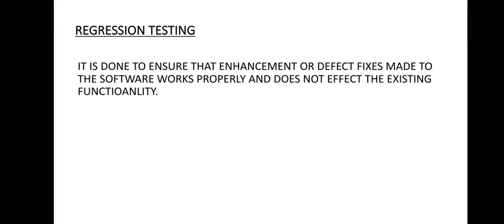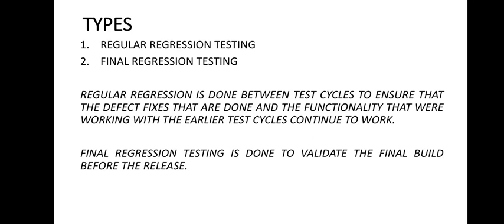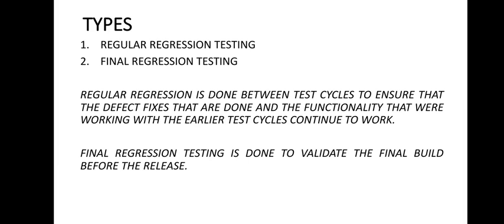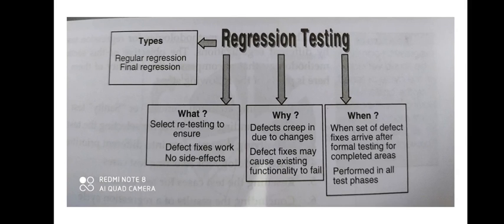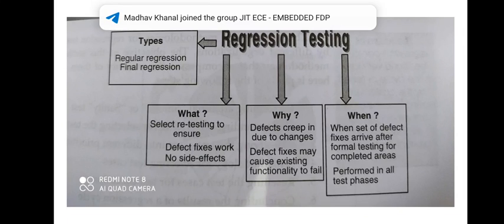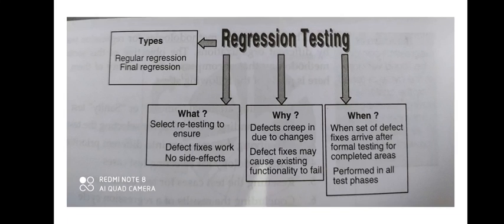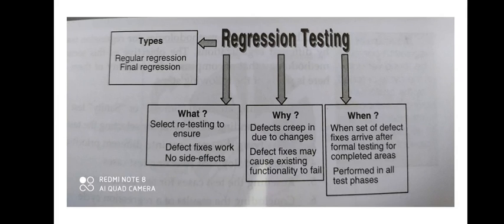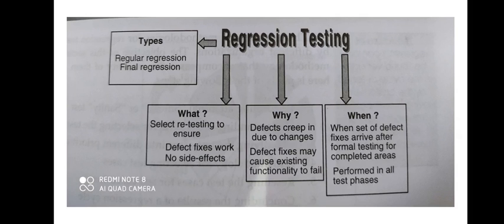SOFTWARE TESTING AND VALIDATION , UNIT 3, REGRESSION TESTING , PROCESS, MTEHODS, WHY AND HOW